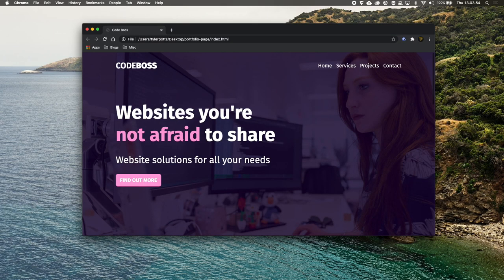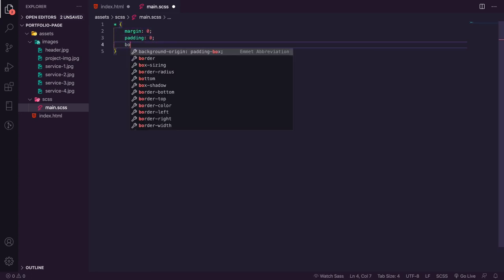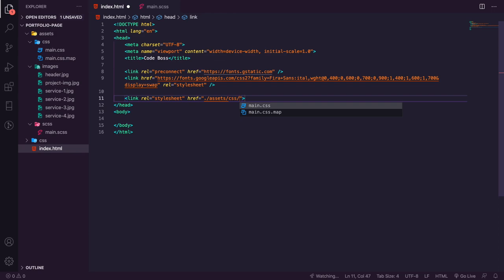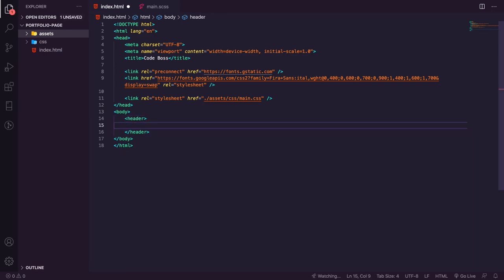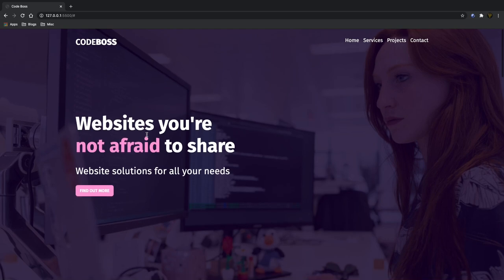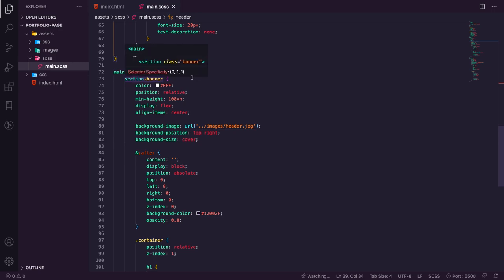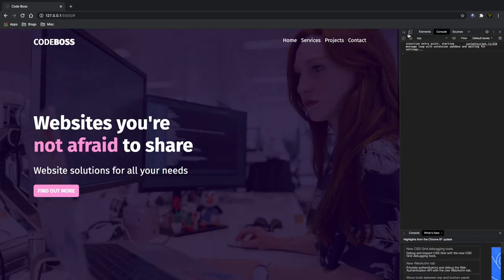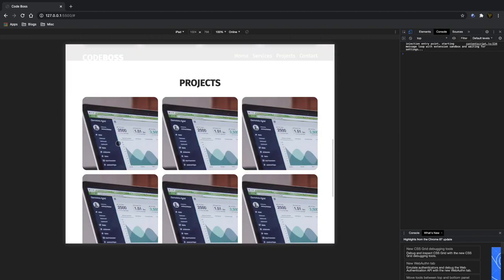Build a Responsive SPA Website using HTML & CSS ~ Portfolio Page Tutorial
In this project tutorial we build a fully responsive HTML & CSS Single Page Portfolio Website where we create multiple sections using HTML5 semantic tags and use SCSS as our CSS Preprocessor. We also utilise a little bit of JavaScript to add a class to a fixed navbar on scroll.

Thunderbolt Dock